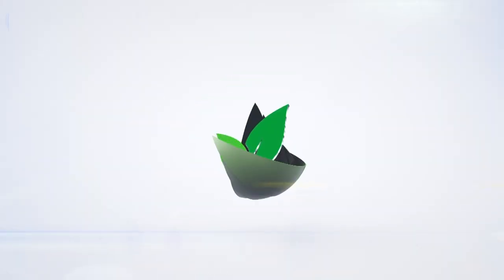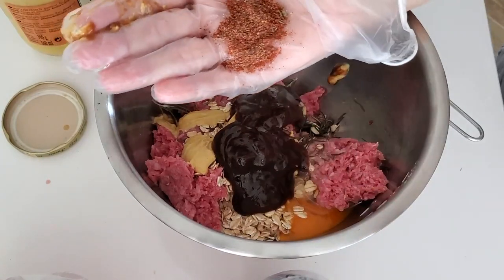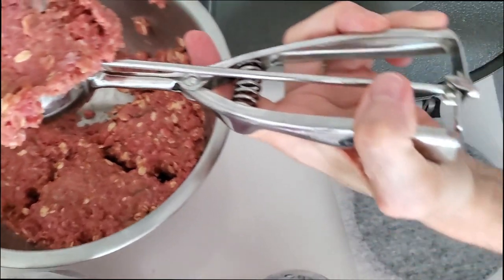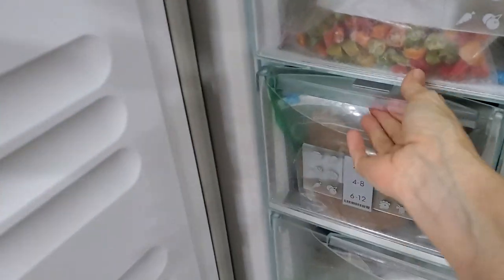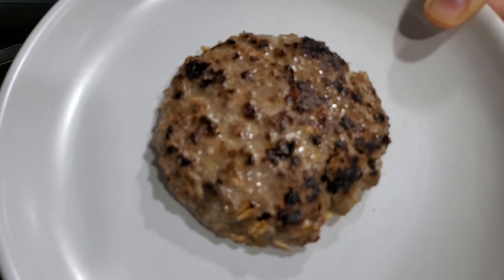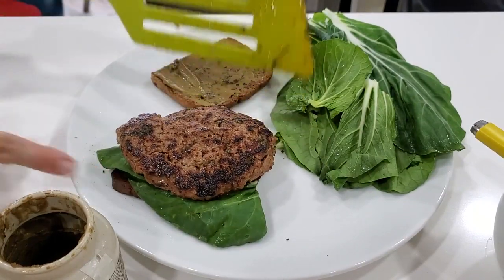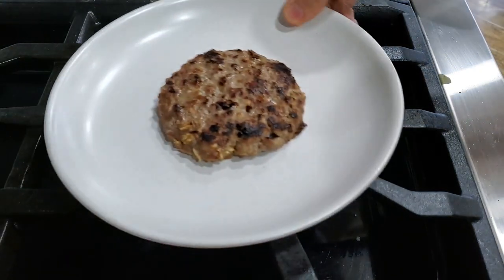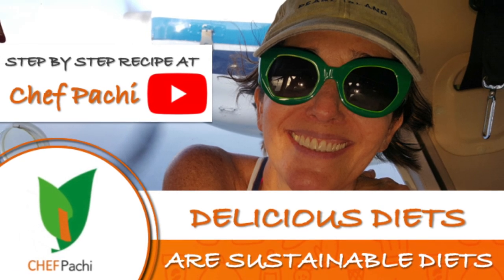Recipe: THE NEW BEEF PATTIES | with Oats & Herbs + BBQ Amazing and Easy Burger Recipe by Chef Pachi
An amazing new way to make your beef patties so you can have your cake and eat it too!  Burgers and good for the environment.
Did you know that just reducing part of your beef consumption does not mean going vegan?
That is correct, it is keeping a diet like they do in the Mediterranean, healthy delicious and with good herbs spices and veggies. That reducing the amount of beef because they have oats, is great for you and the environment. Filled with flavor, and delicious. Try them and you will be amazed!!!

Give them to your kids and enjoy healthy and delicious burgers always! Eat at home as at a restaurant. These easy to make homestyle burgers are amazing, super healthy, and easy to make. Just add to your ground beef rosemary, mustard, oats, bbq spice mix, salt, bbq chipotle sauce, and an egg.

Beef Oat Patties
Prep 5 ∙ Cook 2-4 ∙ Makes 12-16 patties ∙ Difficulty Easy ∙ Source Chef Pachi Gallo

DIRECTIONS
Beef Patties
Ingredients:
2 pounds ground beef
4 sprigs oregano or rosemary
4 tablespoons dijon mustard
4 tablespoons CRANBERRY DIJON MUSTARD OR bbq sauce
2/3 cup oats GF

2 eggs

1. Mix all ingredients in a bowl; divide into 4 parts then make 2 patties out of
each fourth.
2. Cook, refrigerate, or freeze.

NUTRITIONAL INFO
Nutrition Facts:
Servings: 16

Calories/Serving: 183
Fat: 114 Cal
Carbs: 21 Cal
Protein: 48 Cal
Daily Value: 9%

Nutrition claims:
Alcohol-Free, No Oil Added, No Sugar Added, Sulphite Free, Fodmap Free, Kosher
by Chef Pachi Gallo | Chef Pachi | Pachi.comRecipe for creating beef patties that are lower in the amount of beef because they have oats. No bread, full of flavor and delicious. Try them and you will be amazed!!! Never seen! They are so good you can add them to a salad or make your burger. Give them to your kids and enjoy healthy and delicious burgers always! Eat at home as at a restaurant. These easy to make homestyle burgers are amazing, super healthy, and easy to make. Just add to your ground beef rosemary, mustard, oats, bbq spice mix, salt, bbq chipotle sauce, and an egg.

DIRECTIONS
Beef Patties
Ingredients:
2 pounds ground beef
4 sprigs oregano or rosemary
4 tablespoons dijon mustard
4 tablespoons CRANBERRY DIJON MUSTARD OR bbq sauce
2/3 cup oats GF

2 eggs

1. Mix all ingredients in a bowl; divide into 4 parts then make 2 patties out of
each fourth.
2. Cook, refrigerate, or freeze.

Hamburguesas de carne

Ingredientes:

2 libras de carne molida
4 ramitas de orégano o de romero

4 cucharadas de mostaza dijon
2 huevos

4 cucharadas de MOSTAZA DE ARÁNDANO DIJON O salsa barbacoa
2/3 taza de avena GF
2 huevos

1. Mezcle todos los ingredientes en un tazón; dividir en 4 partes y luego hacer 2 empanadas de cada cuarto.
2. Cocine, refrigere o congele.

NUTRITIONAL INFO
Nutrition Facts:
Servings: 16

Calories/Serving: 183
Fat: 114 Cal
Carbs: 21 Cal
Protein: 48 Cal
Daily Value: 9%

Facebook and Patties w Oats